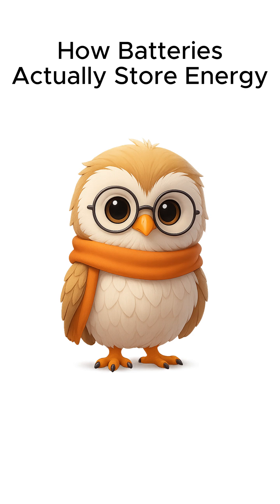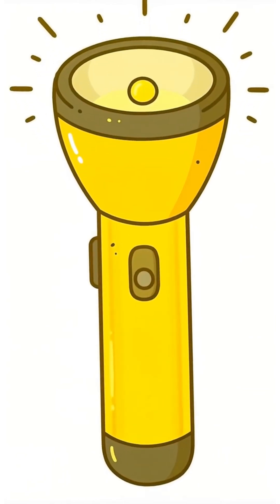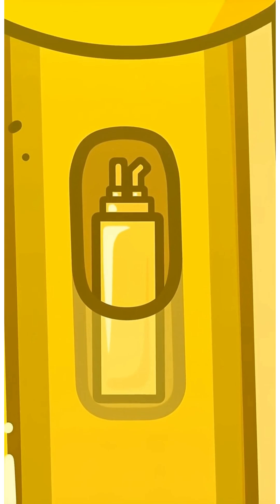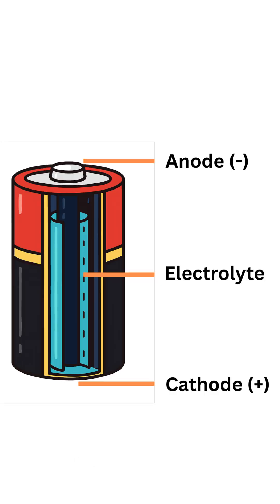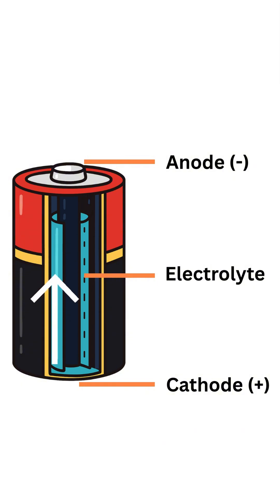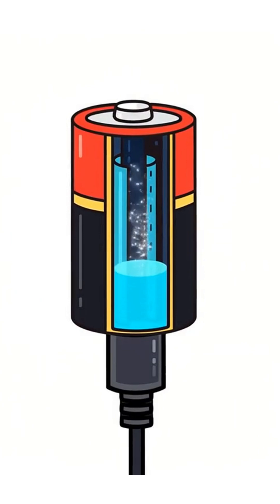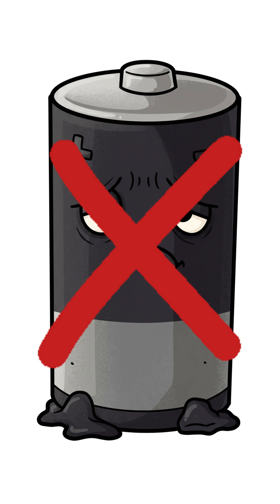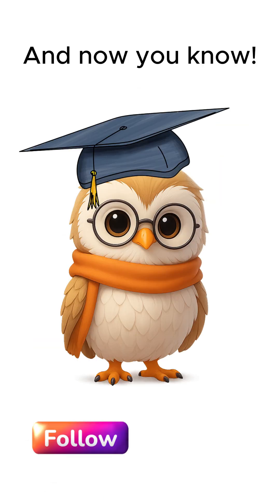How Do Batteries Really Work Inside Your Gadgets?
Batteries store **energy** in the form of chemical potential, which is converted into electrical energy. The video explains the function of the **anode and cathode** within the battery. This explanation of **energy storage** is made easy to understand with simple diagrams.